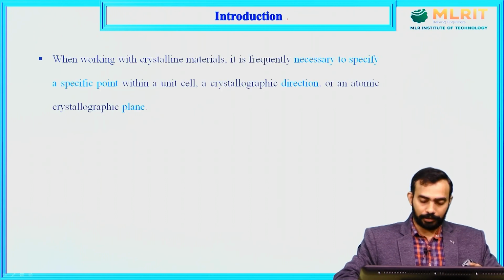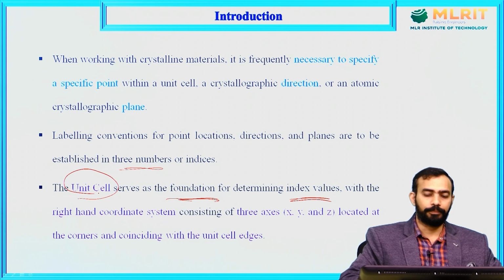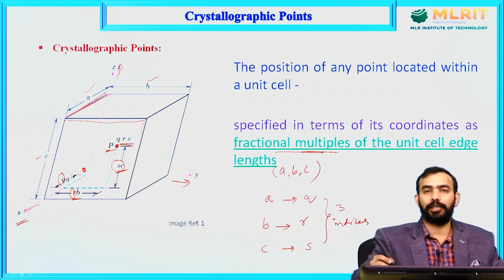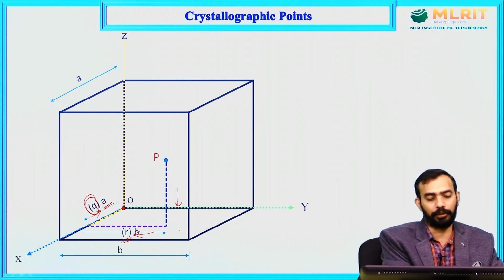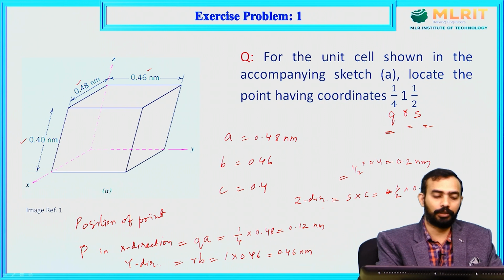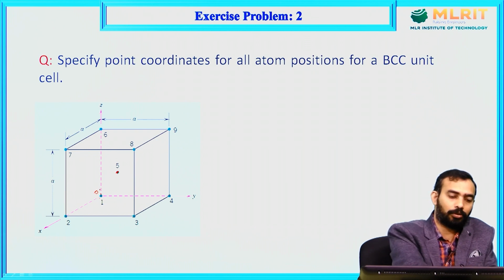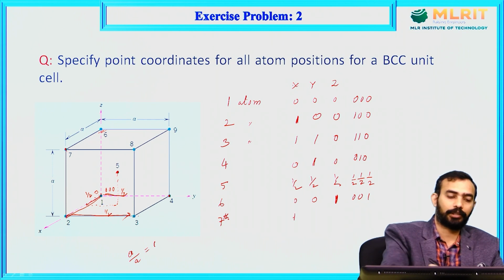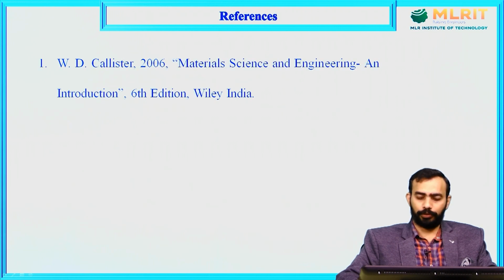LEC05| Material Science & Metallurgy | Crystallographic Points by Dr. L. Bhanu Prakash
Hyderabad.